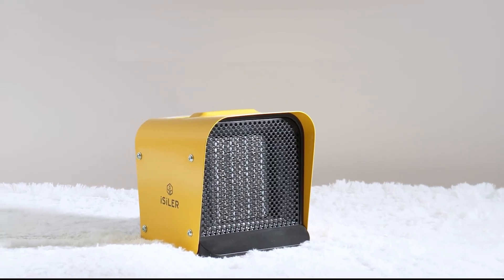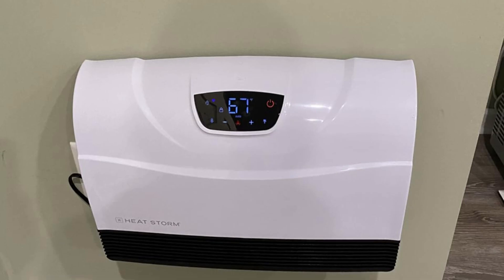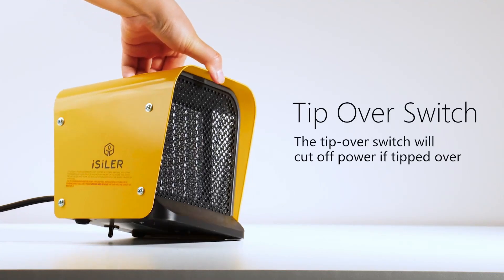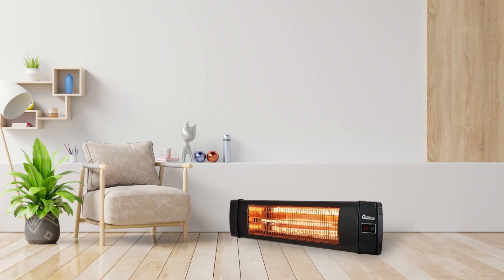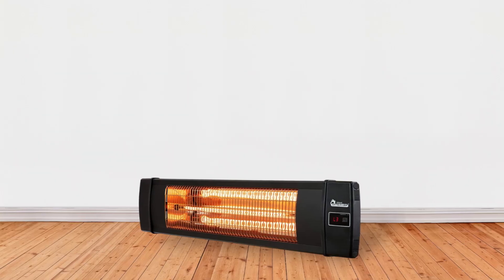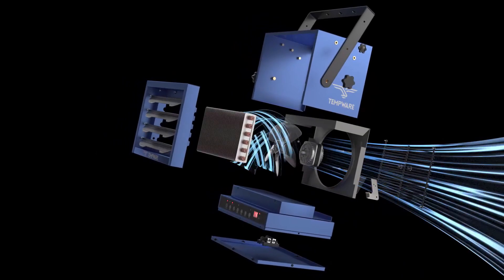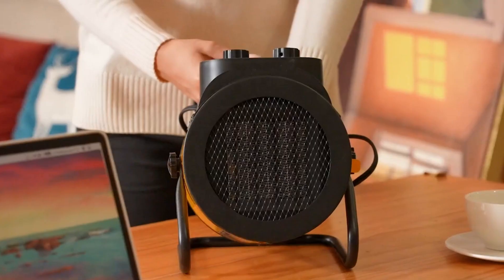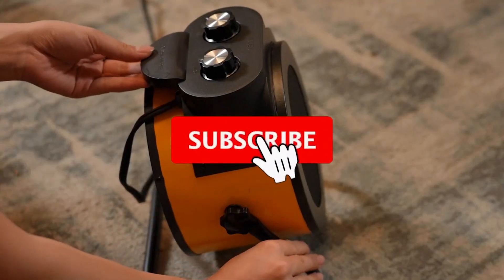Top 5 Best Electric Heaters For Garages In 2025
Hey everyone, in this video we are going to take a look at the Top 5 Best Electric Heaters For Garages In 2025. We've selected the best garage heaters for you.

► 1. Heat Storm Smart Infrared Heater

► 2. ISILER Portable Ceramic Electric Space Heater

► 3. Dr Infrared DR-238 Carbon Infrared Outdoor Heater

► 4. TEMPWARE Electric Garage Heater

► 5. Elevoke Electric Space Heater

TIMESTAMPS:

00:00 - Introduction
00:43 - Heat Storm Smart Infrared Heater
02:56 - Isiler Portable Ceramic Electric Space Heater
04:51 - Dr Infrared DR-238 Carbon Infrared Outdoor Heater
07:32 - TEMPWARE Electric Garage Heater
09:36 - Elevoke Electric Space Heater

Keeping your garage warm and functional during the colder months is essential, especially if you use it as a workspace or storage area. In 2025, there are several top-quality electric heaters designed specifically for garages, offering powerful performance and energy efficiency. In this video, we're highlighting the top 5 best electric heaters for garages, each selected for its ability to provide consistent warmth and durability. Whether you’re tackling projects or just want to keep your garage comfortable, these heaters are designed to meet your needs.

Our top pick is perfect for those who value smart technology and efficient heating. The Heat Storm Smart Infrared Heater offers powerful infrared heat with the convenience of Wi-Fi connectivity, allowing you to control the temperature remotely through your smartphone. Its sleek design and easy installation make it a great choice for any modern garage.

Next on the list is a compact heater that packs a punch. The ISILER Portable Ceramic Electric Space Heater is ideal for those who need quick, focused heat in smaller garage spaces. Its portable design and ceramic heating elements provide efficient warmth, making it a versatile option for various tasks.

For those who need a heater that can handle both indoor and outdoor environments, the Dr Infrared DR-238 Carbon Infrared Outdoor Heater is an excellent option. This heater uses carbon infrared technology to deliver consistent heat, making it perfect for garages with open areas or those that need extra warmth in colder conditions.

The TEMPWARE Electric Garage Heater is a fantastic choice for those who need a durable and reliable heating solution. This heater is designed to withstand the rigors of garage environments, offering powerful heat output and easy temperature control. Its robust construction ensures long-lasting performance, making it ideal for heavy-duty use.

Rounding out our list is a heater known for its efficiency and compact size. The Elevoke Electric Space Heater is perfect for those who need a cost-effective solution for keeping their garage warm. Its small footprint and powerful heating capability make it an excellent option for maintaining comfort in smaller or more confined garage spaces.

My youtube channel "Freeze Guys" is a participant in the Amazon Services LLC Associates Program, an affiliate advertising program designed to provide a means for sites to earn advertising fees by advertising and linking to Amazon.com.*Amazon and the Amazon logo are trademarks of Amazon.com, Inc., or its affiliates.